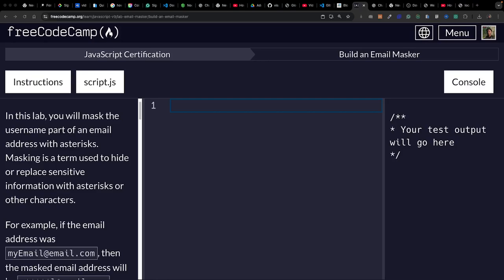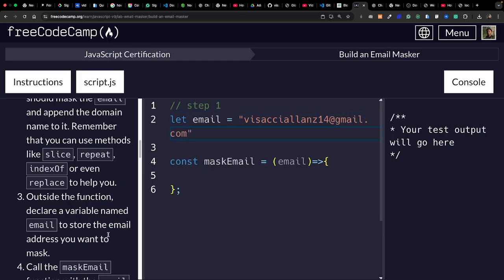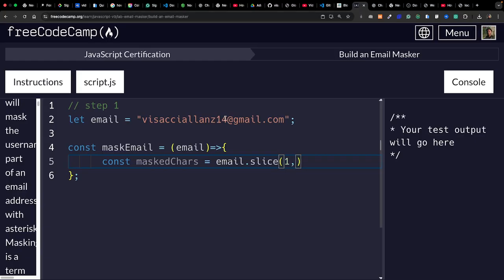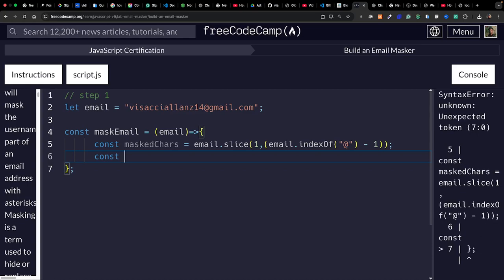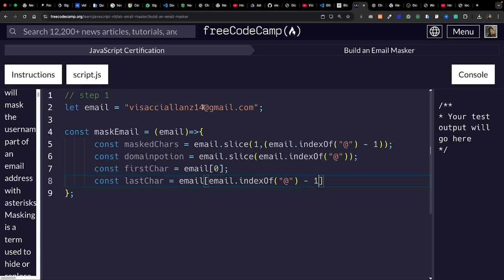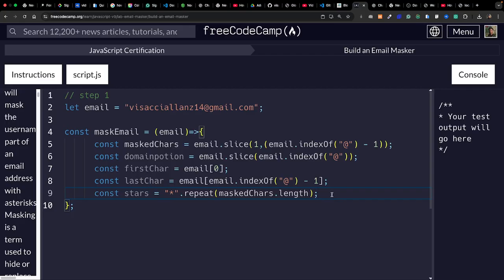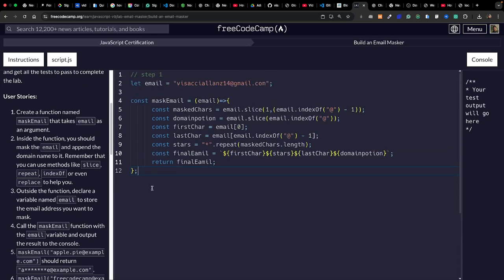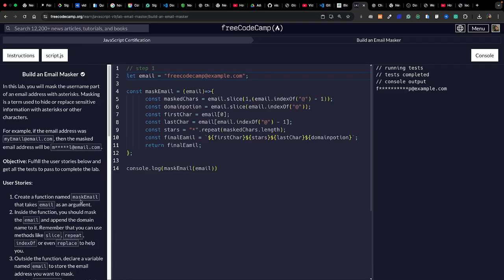Email masking JavaScript Challenge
In this video, we shall create an email masking function that takes an email as a parameter and returns the masked version of the email, where the middle part of the email is represented with asterisks.
Email masking is used to protect sensitive information in applications